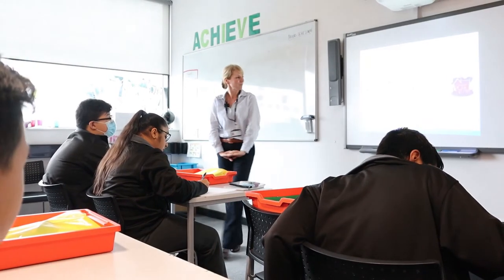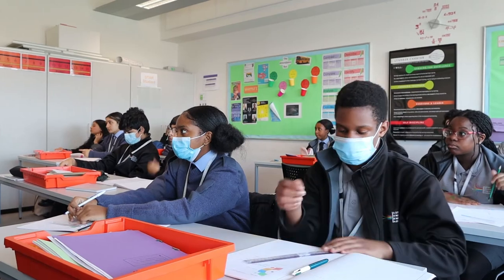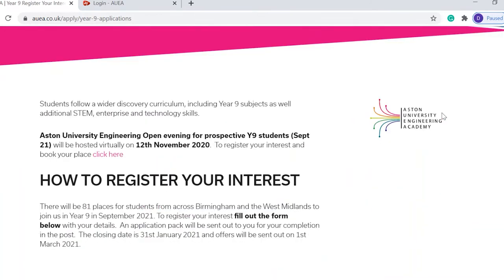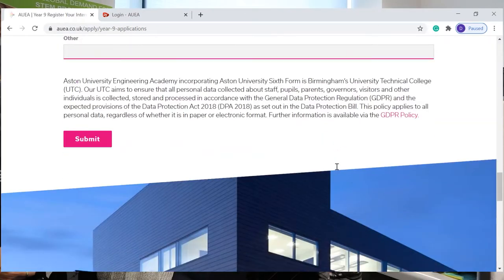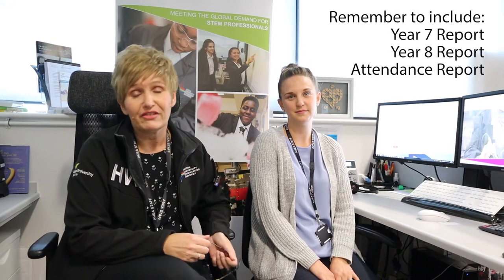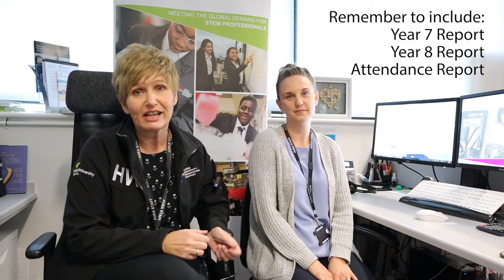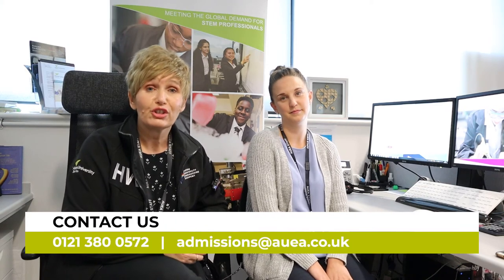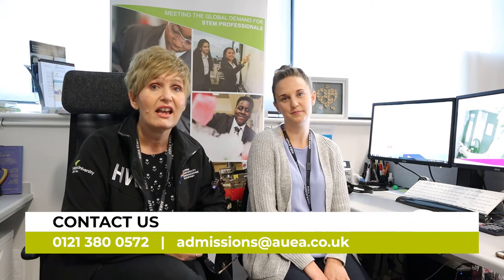Year 9 Admissions - Aston University Engineering Academy Virtual Open Evening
Interested in applying to join Year 9? Watch this video and meet the admissions team, and find out what you need to do to become an Aston University Engineering Academy student.